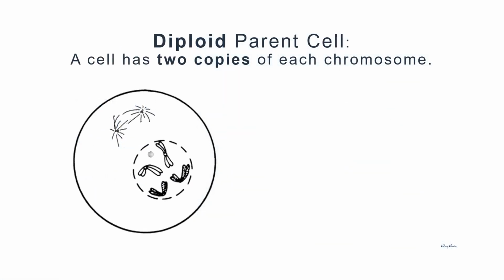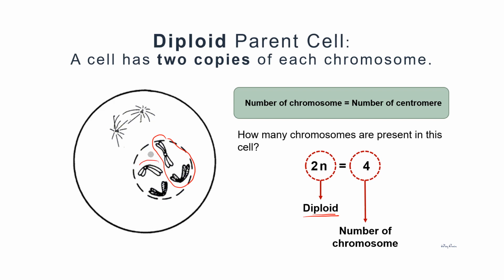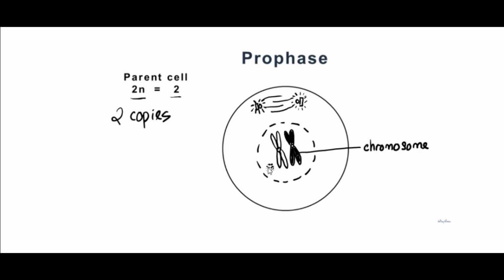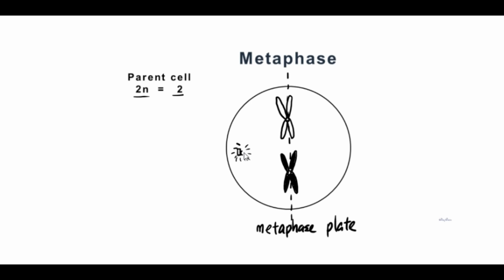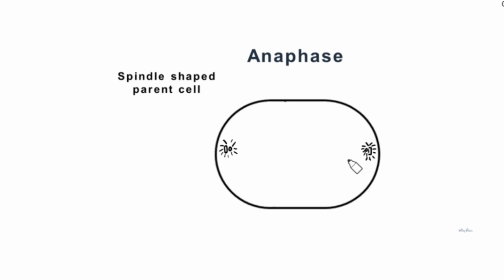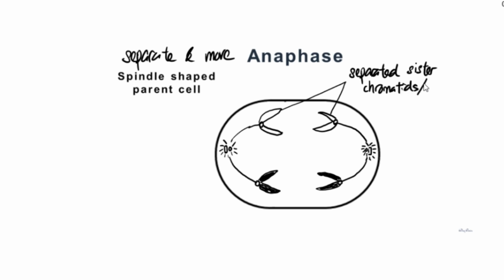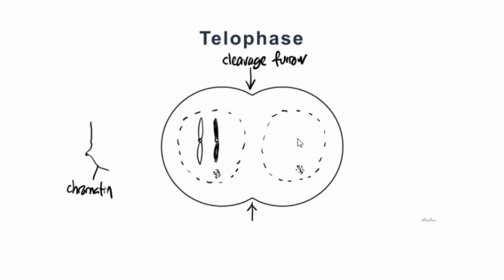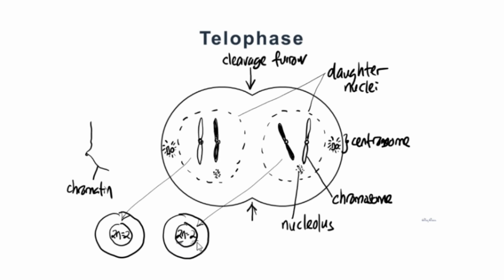Drawing of Mitosis in Animal Cell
00:05 Introduction
03:48 Prophase
07:59 Metaphase
12:02 Anaphase
17:45 Telophase
21:53 Two daughter cell that same number of chromosomes with the parent cell are formed